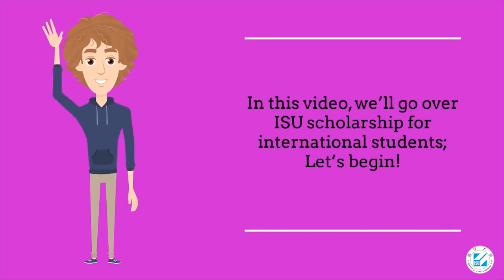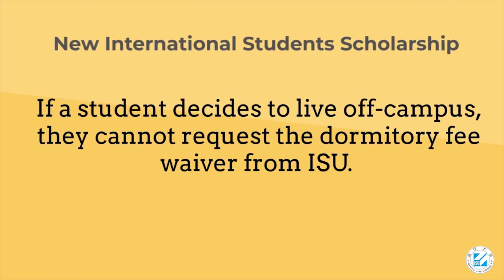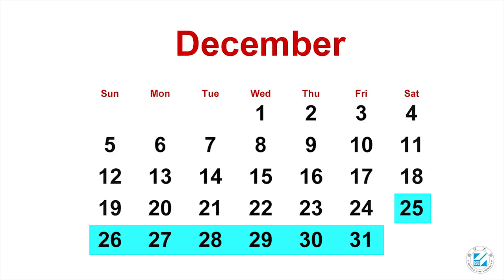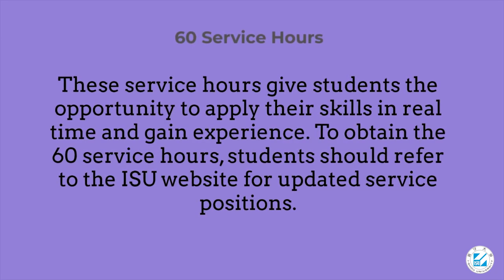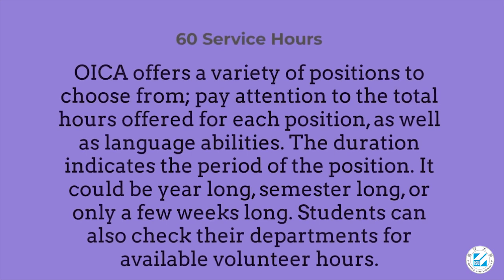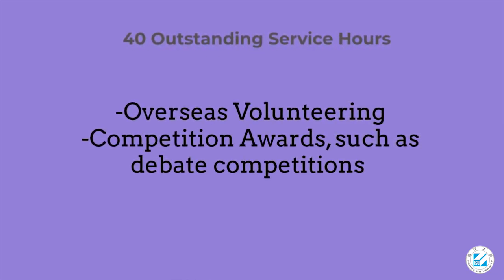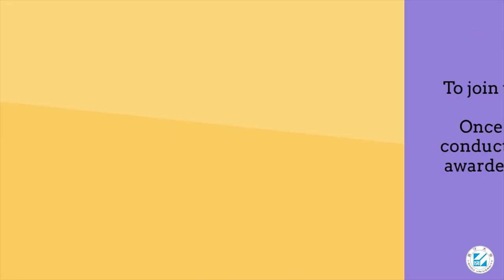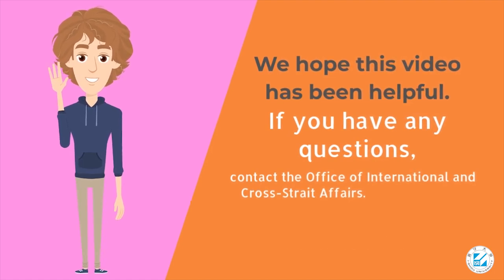This is how you can get I-Shou University Scholarship!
Studying abroad is a great financial responsibility for an individual to bear, this is why many universities lessen the burden on international students by providing them with financial aid.

ISU takes care of its international students by offering them two types of scholarships: for freshmen, and continuing students.

Check out our video for detailed info on the types, requirements, and things to look out for!

chapters:
0:00 Introduction
00:08 Reminder
00:21 New International Students
01:13 Continuing International Students
01:45 Academic Performance
01:55 Service Learning
02:09 60 Service Hours
03:15 40 Outstanding Service Hours
04:14 Reminder!
04:37 FAQ
04:48 Outro